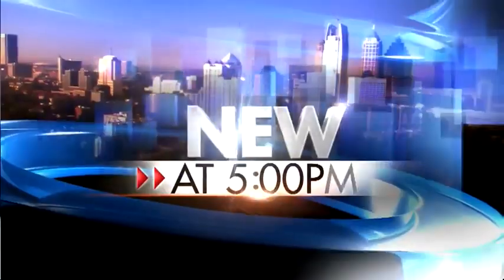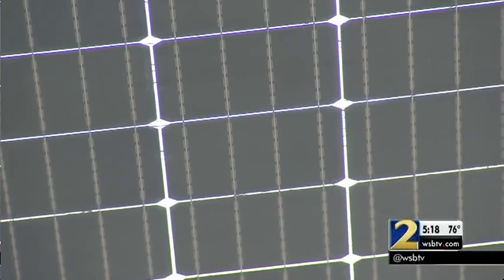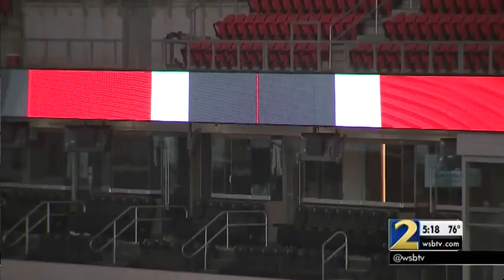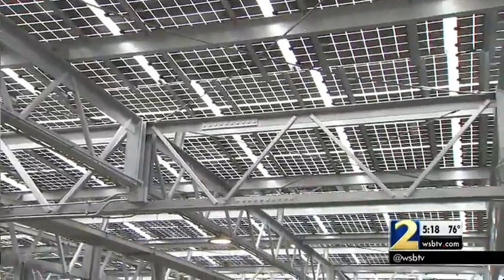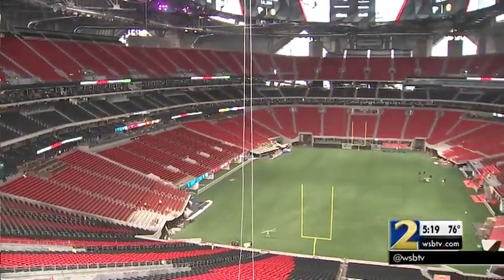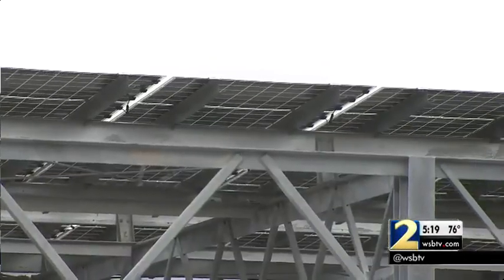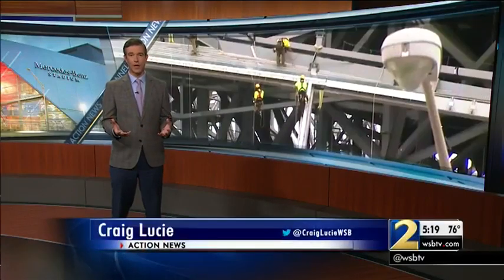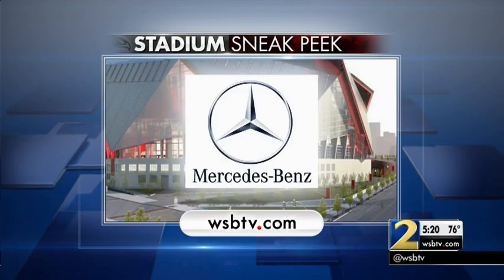Mercedes-Benz Stadium partners with Georgia Power to help produce solar energy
Solar panels will help power the stadium and parts of the surrounding neighborhood.